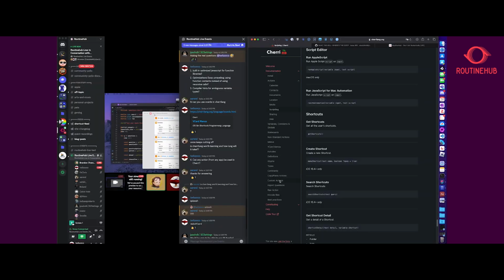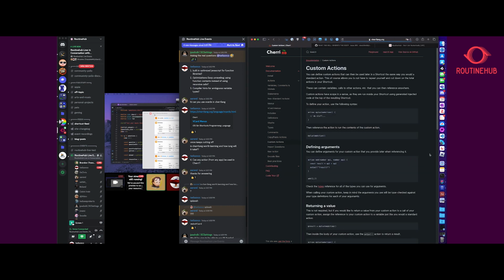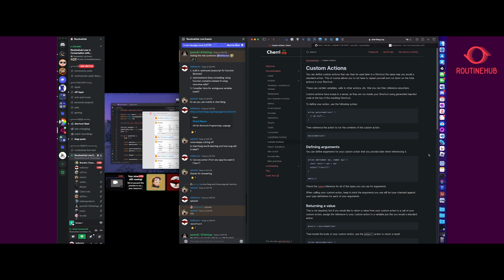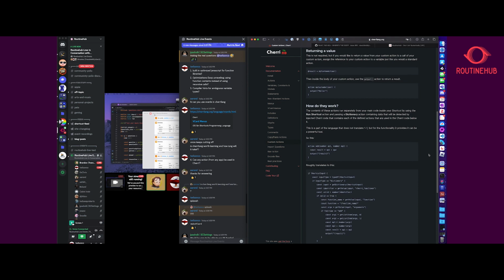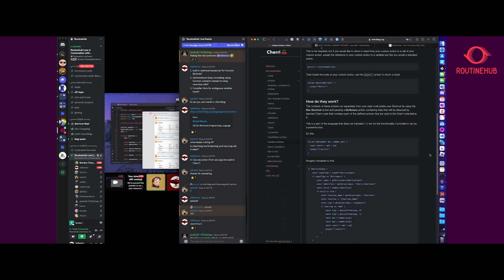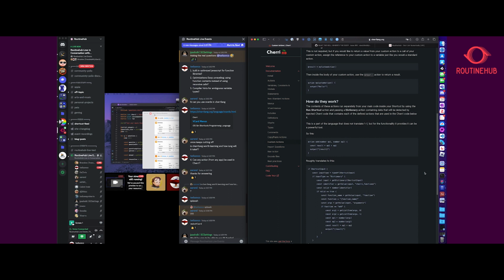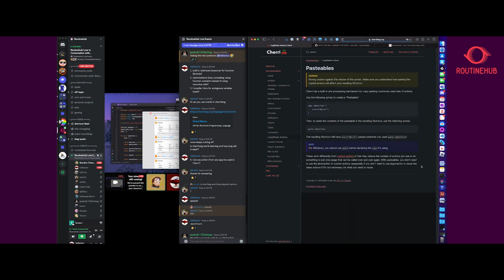Routinehub Live: Exploring Custom Actions with Cherri Lang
🎙️📲 Discover the powerful feature of custom actions in "Cherri". Enabling users to define and execute their own actions just like traditional built-in functions. Brandon takes us through the steps to create these actions, illustrating how they simplify and streamline complex processes by working much like functions. From handling arguments to managing outputs, this episode is packed with insights on making the most out of custom actions.